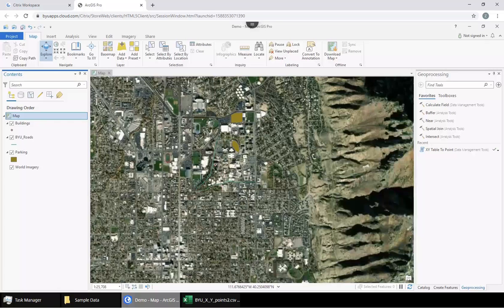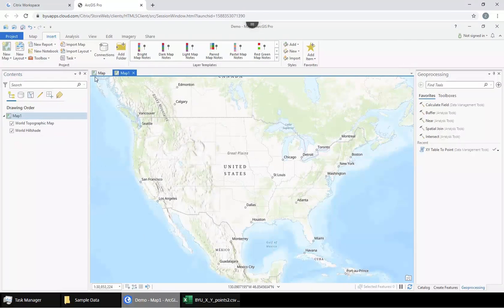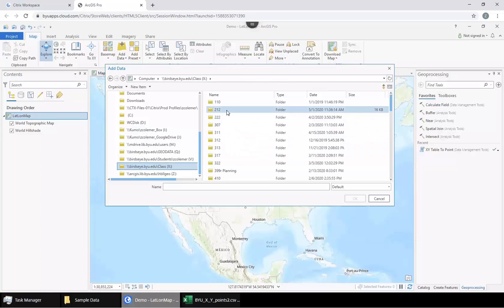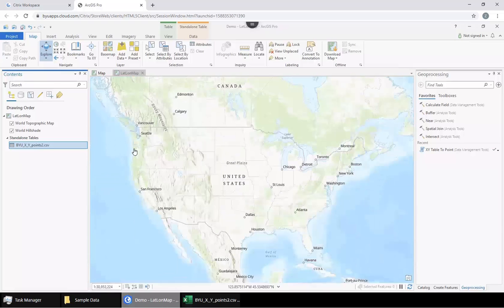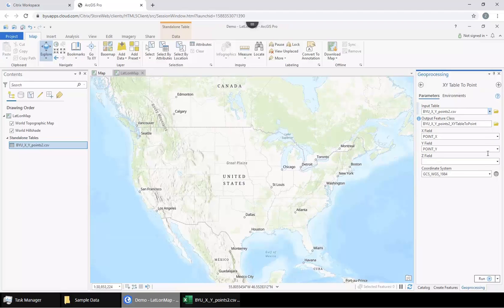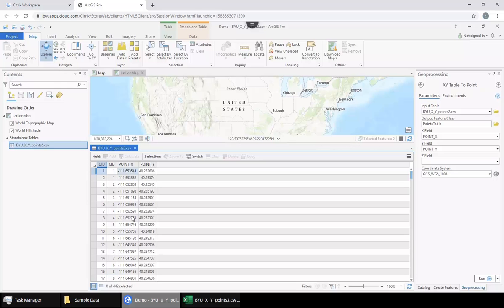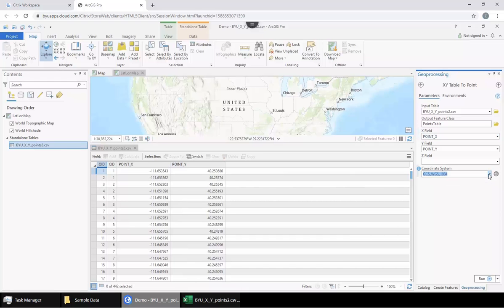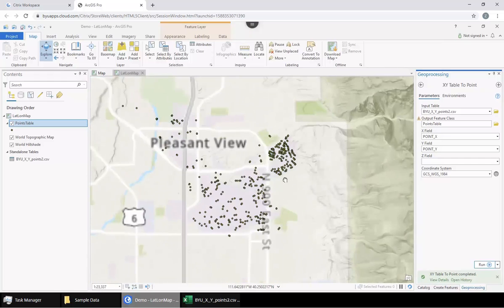Geography 212: Table coordinate to point layer in ArcGIS Pro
This video shows how to take a table full of coordinates and display it as a layer in ArcGIS Pro.